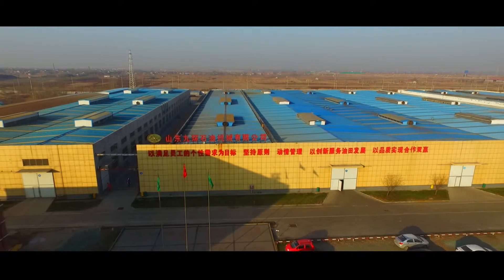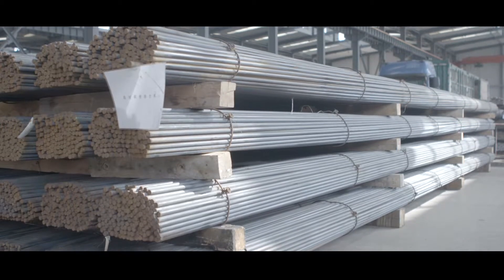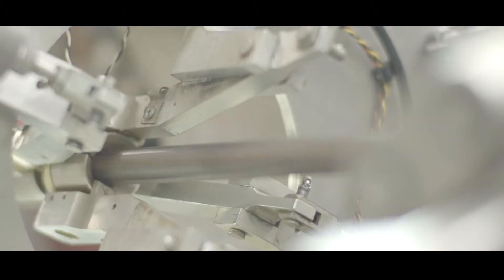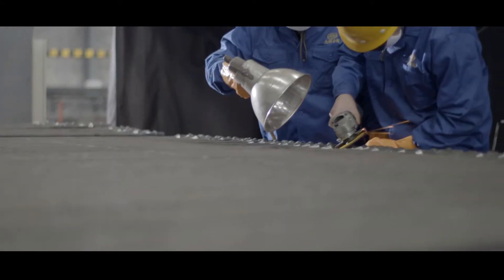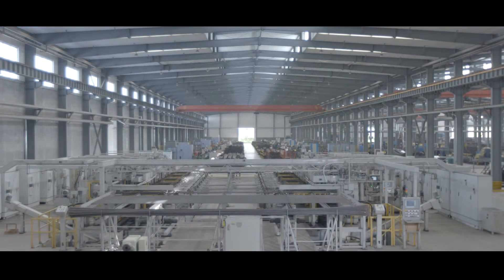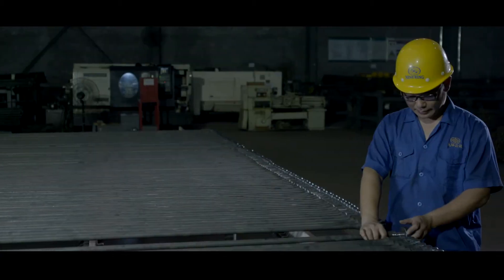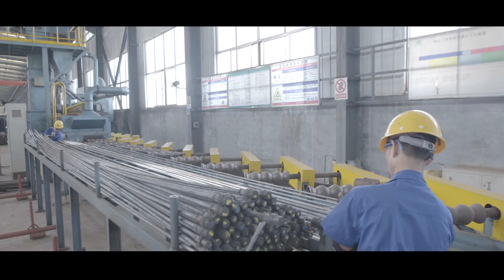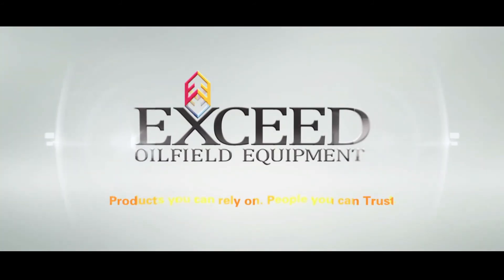Sucker Rod Manufacturing Video - EH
Exceed is a global sucker rod supplier of API-11B registered products. This video is a glimpse into why not all sucker rods are made the same and why Exceed has one of the best performing rods on the market.